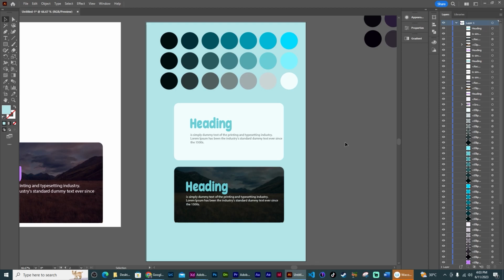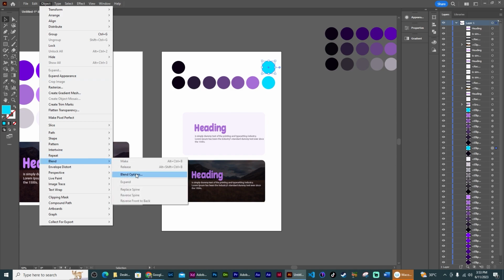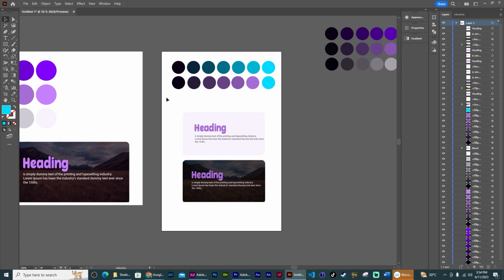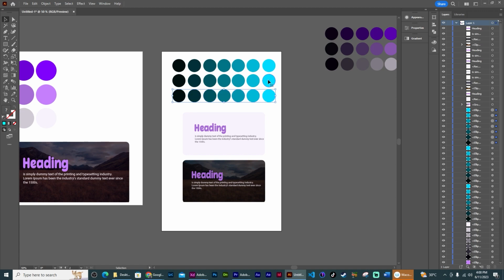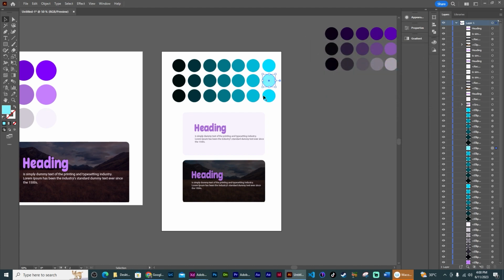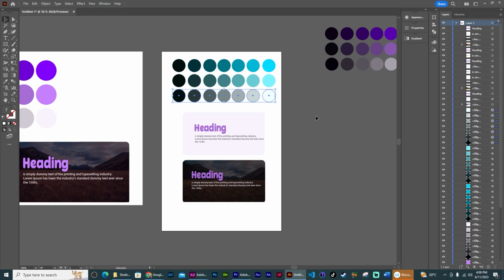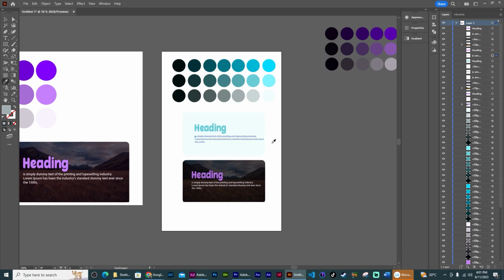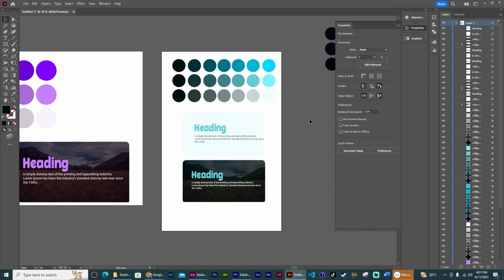Adobe Illustrator Tutorial: Mastering Color Palettes | How to Create Stunning Color Schemes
Welcome to this comprehensive Adobe Illustrator tutorial where you'll learn the art of mastering color palettes and creating captivating color schemes. In this step-by-step guide, we'll explore the powerful tools and techniques in Adobe Illustrator that will elevate your design game. Whether you're a beginner or an experienced designer, this tutorial will equip you with the knowledge and skills to create stunning color combinations that will make your artwork truly stand out.